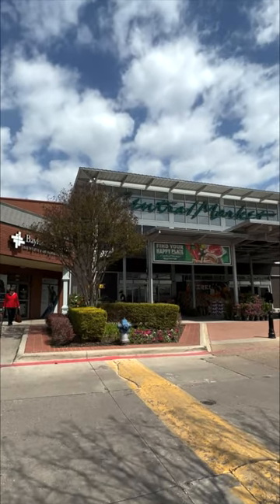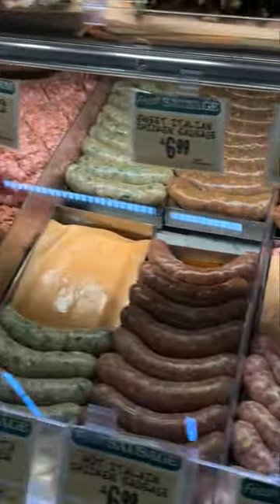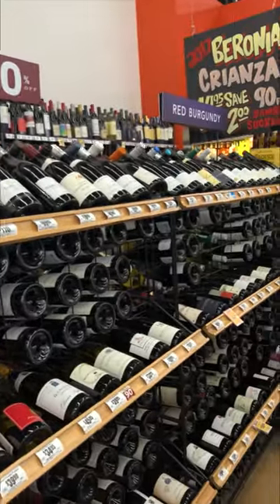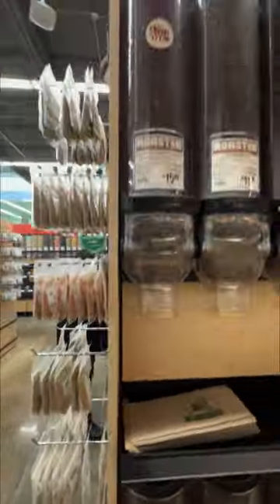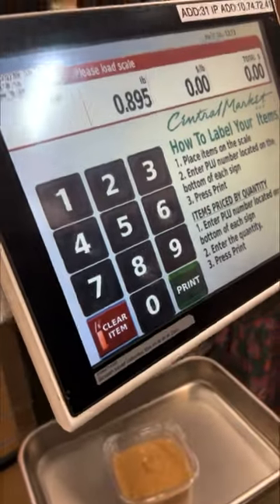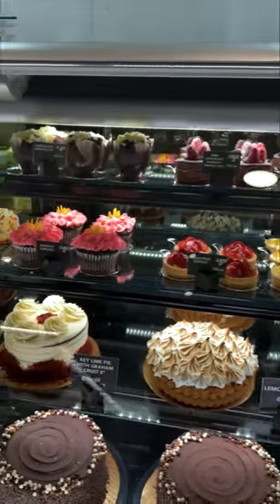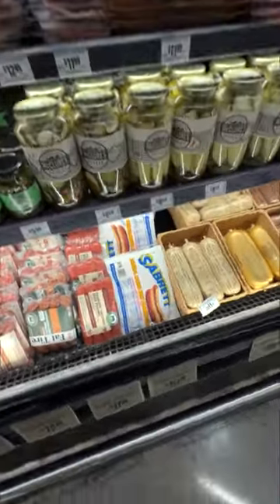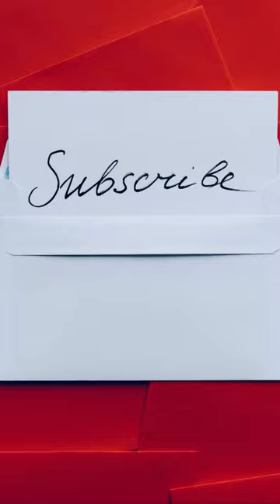Dallas Central Market Tour!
Check out this Central Market in Dallas, TX with me.